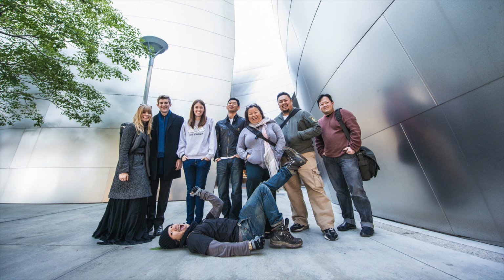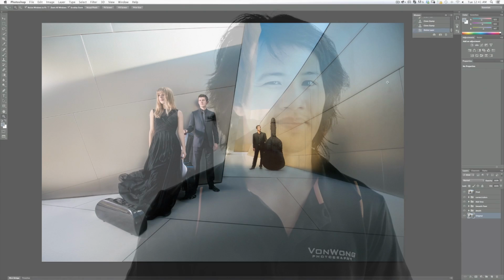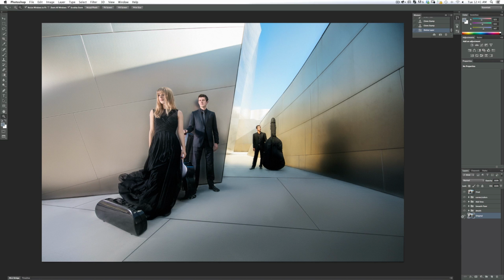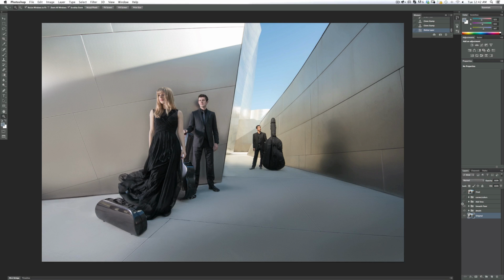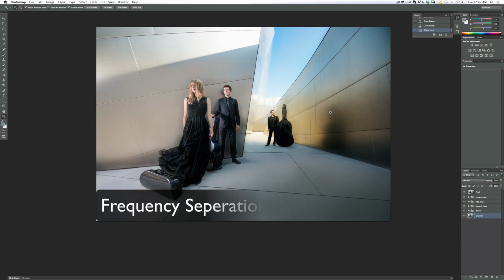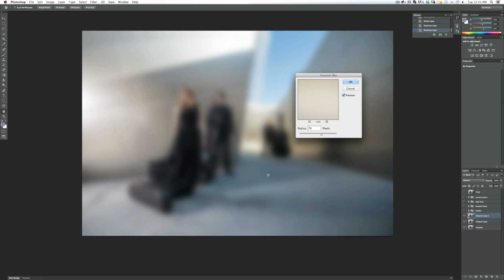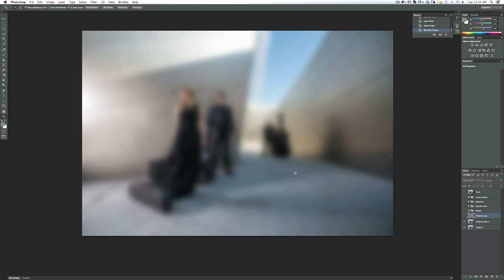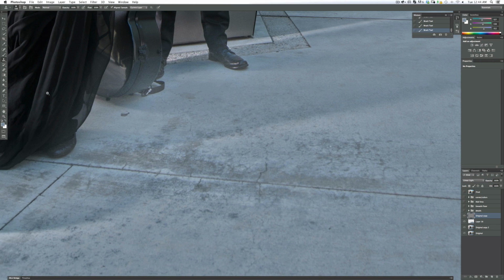Guerrilla lighting and the importance of removing distractions